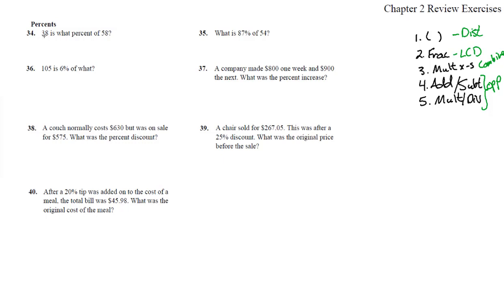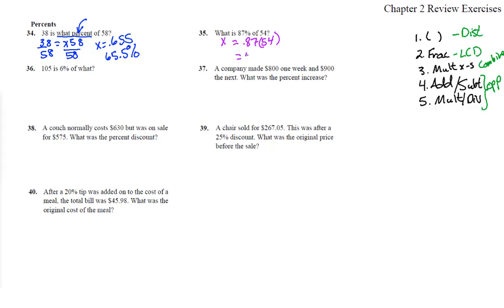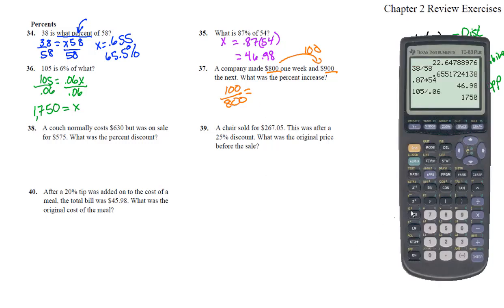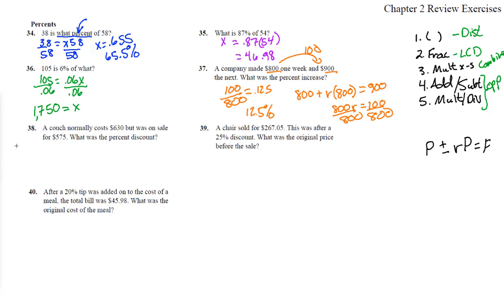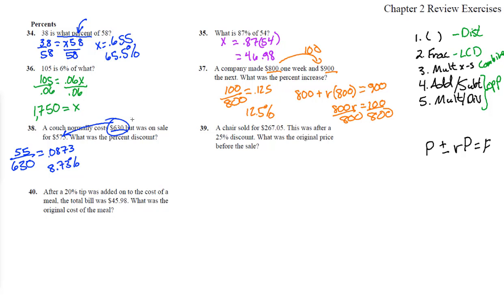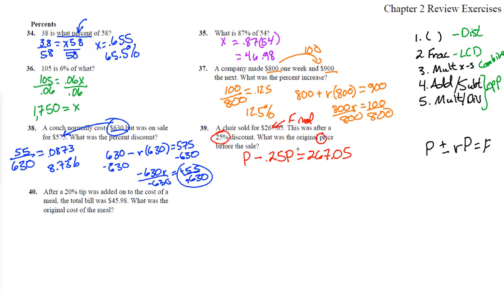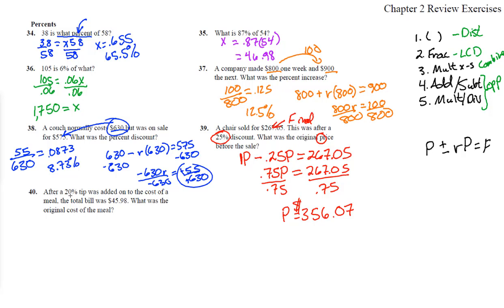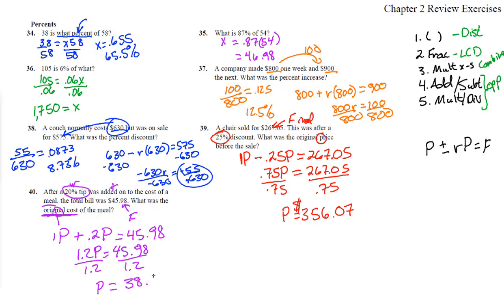100C 2-Review Solutions 34-40